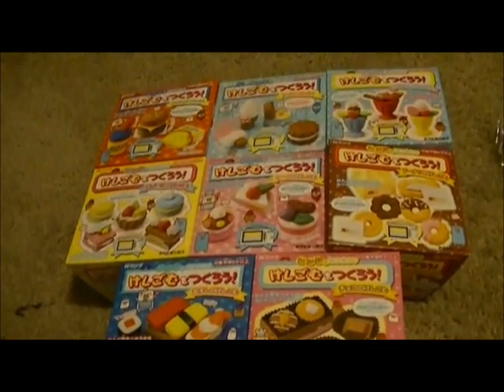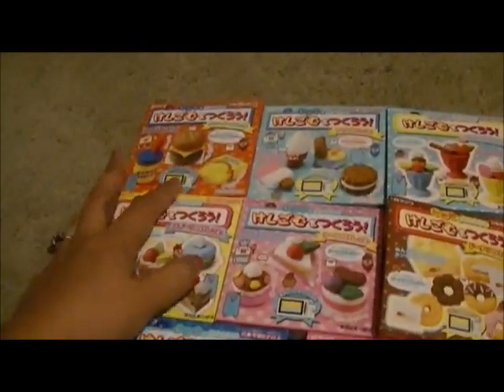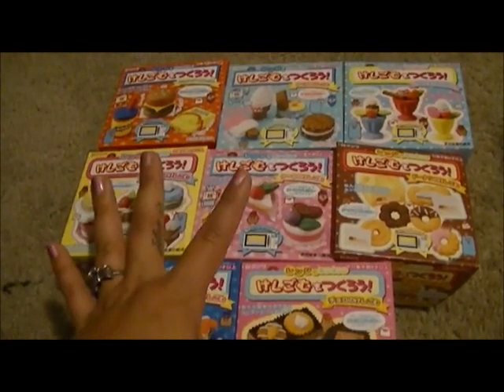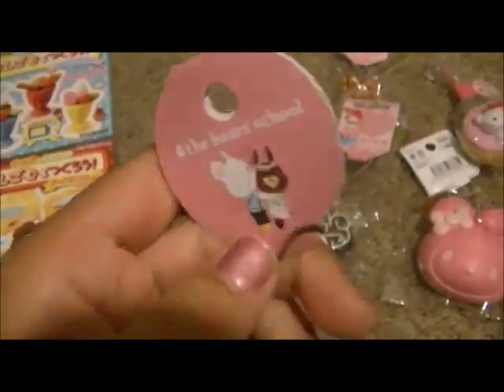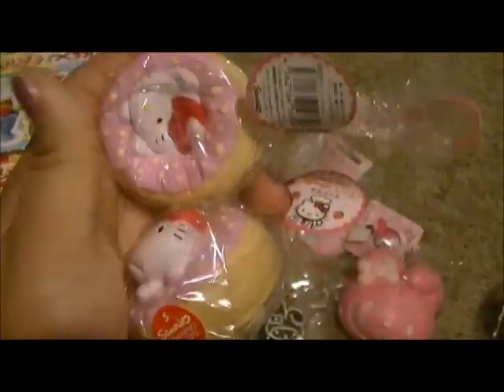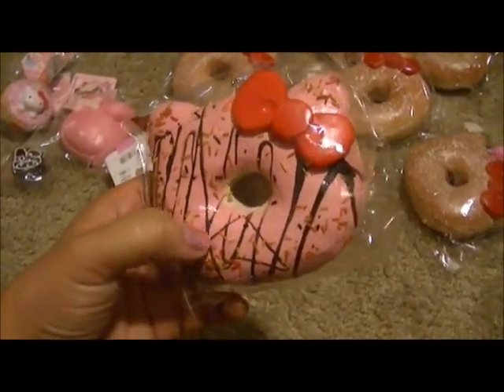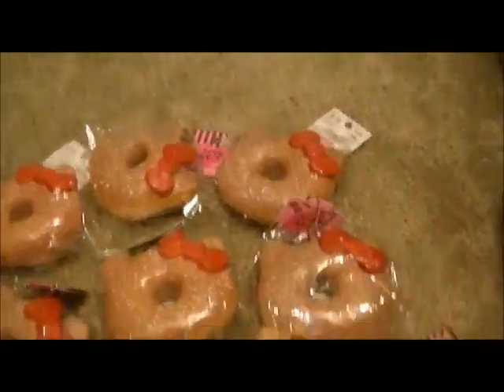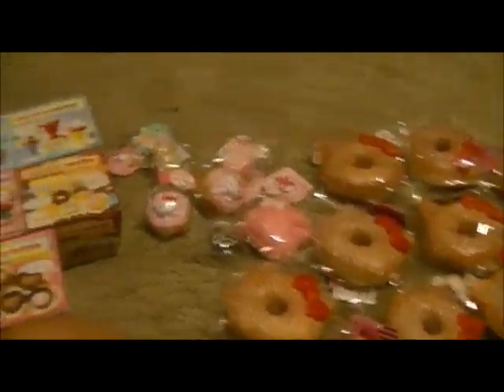HUGE KAWAII SQUISHY PACKAGE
aaaahhhhhh such a happy camper

studiolorien's channel, check her out she is amazing i ♥ u Abi~